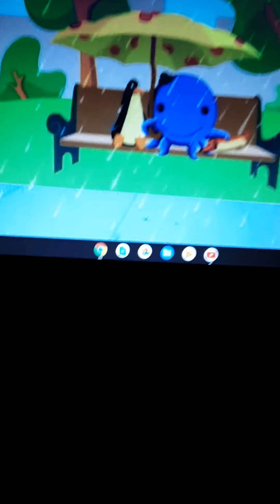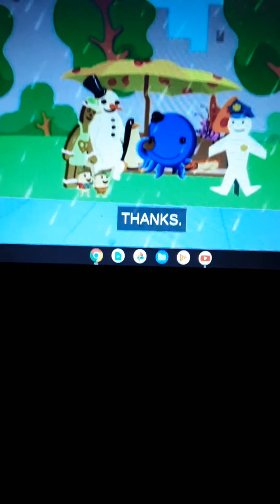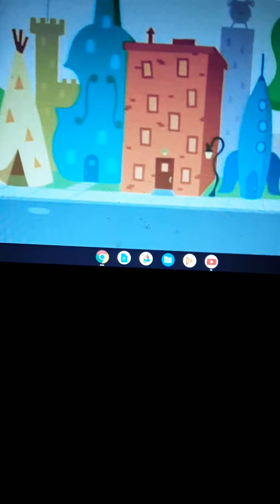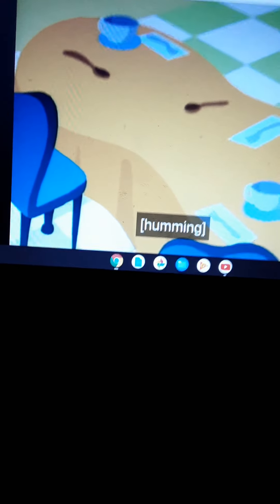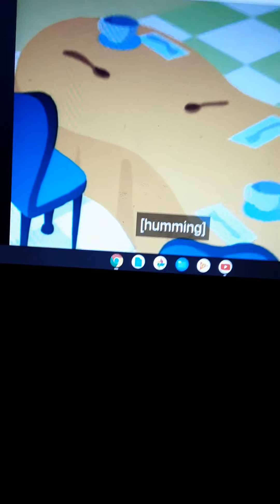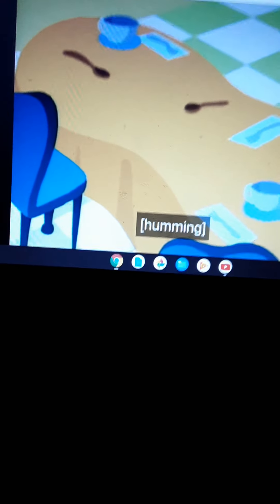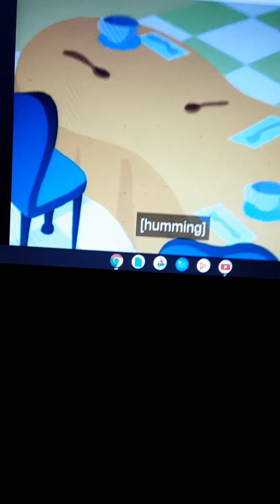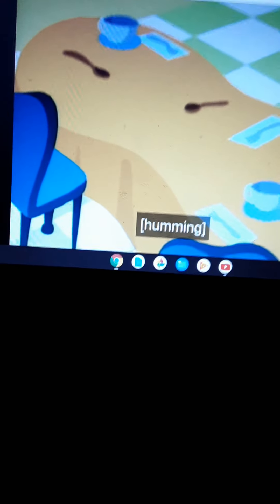OSWALD THE POLKA-DOT UMBRELLA ! 🌂